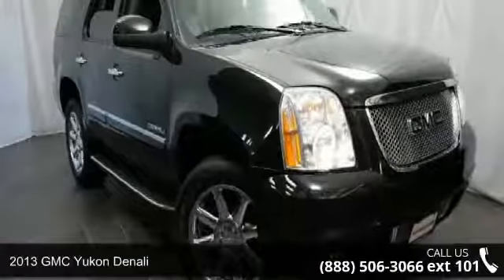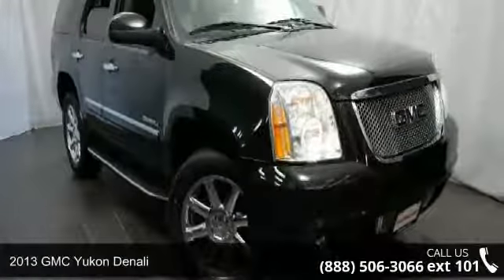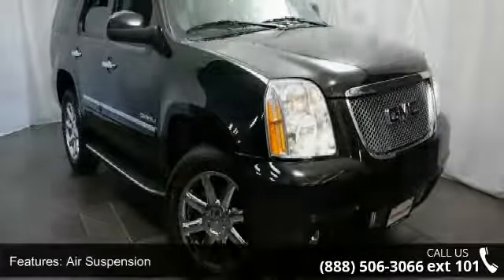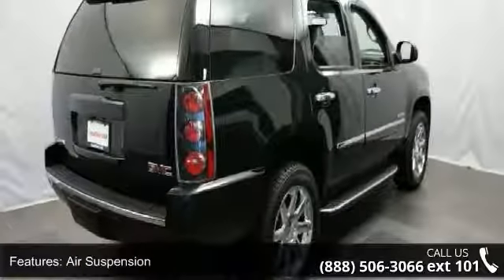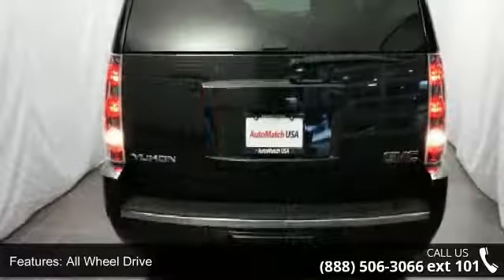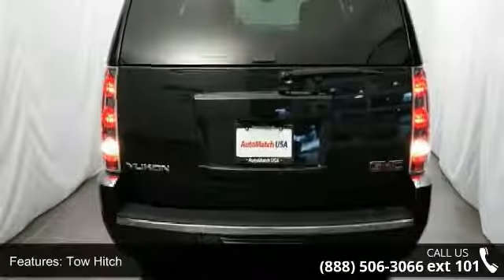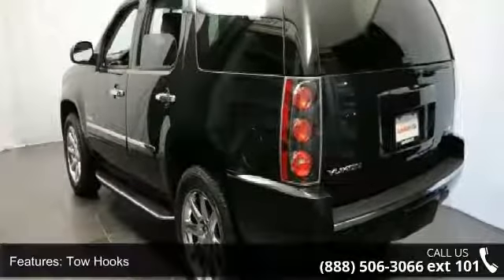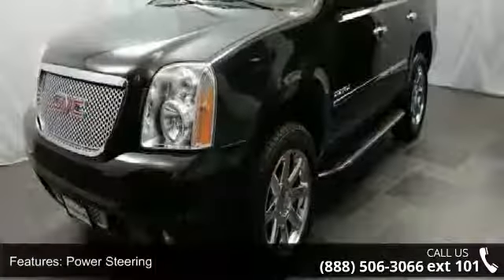2013 GMC Yukon Denali - AutoMatch - Chicago - Morton Grov...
**AWD / 4X4**, **BACKUP CAMERA**, **CLEAN CARFAX**, **HEATED SEATS**, **LEATHER**, **MOONROOF / SUNROOF**, **NAVIGATION / NAVI / GPS**, **ONE OWNER**, **PREMIUM AUDIO**, and 2013 GMC Yukon Denali in Onyx Black vehicle highlights include. Autoride Suspension Package (Automatic Air Level Control), AWD, 2nd Row Power Seat Release Only, 2nd Row Reclining Captain's Bucket Seats, Auxiliary External Transmission Oil Cooler, Body-Color Power-Adjustable Heated Outside Mirrors, Color-Keyed Heated Leather-Wrapped Steering Wheel, Denali Package, Front Round Halogen Fog Lamps, Heated & Cooled Driver & Front Passenger Seats, Heated 2nd Row Seats, Heavy-Duty Air-to-Oil External Engine Oil Cooler, Luggage Rack Center Rails, Power-Adjustable Pedals For Accelerator & Brake, Rear Power-Operated Liftgate, Remote Vehicle Starter System, Side Blind Zone Alert, and Universal Home Remote.